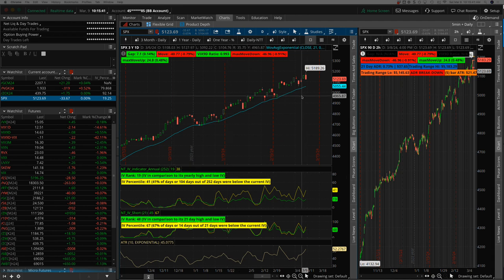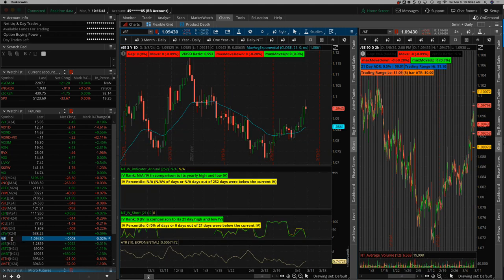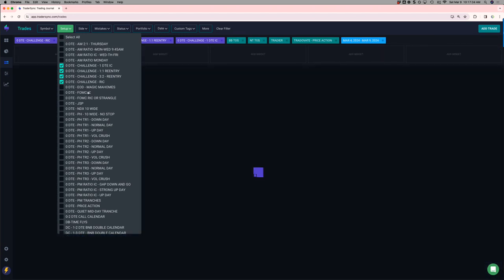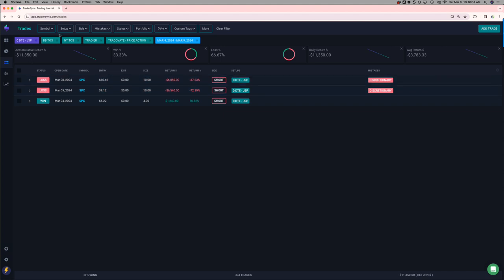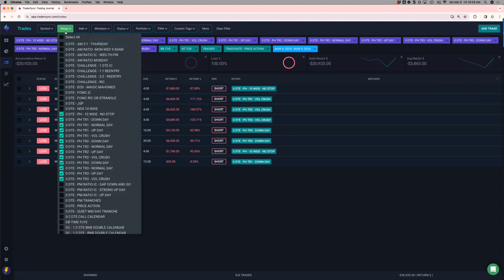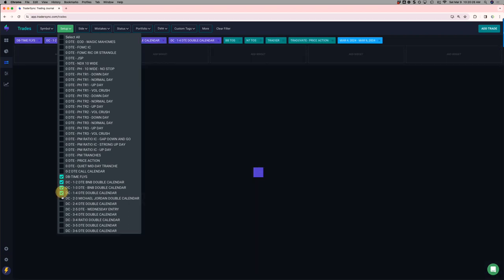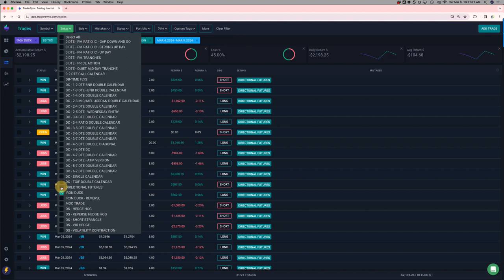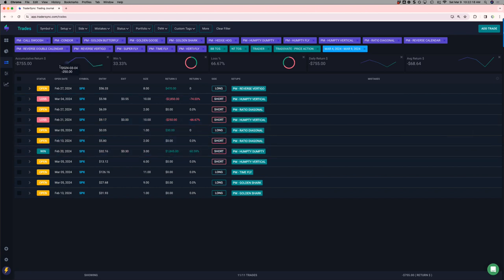Weekly Update: 3-9-24